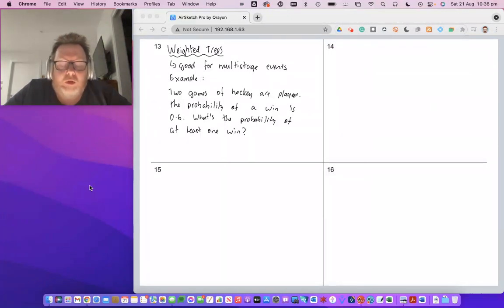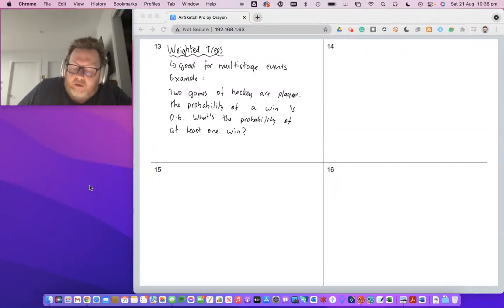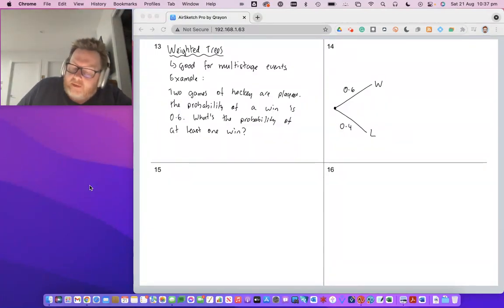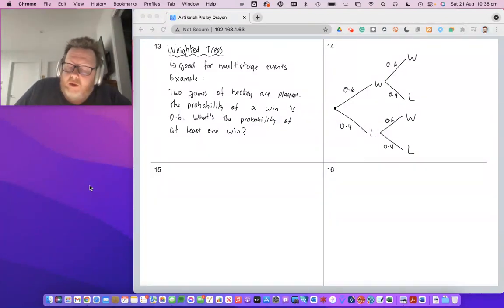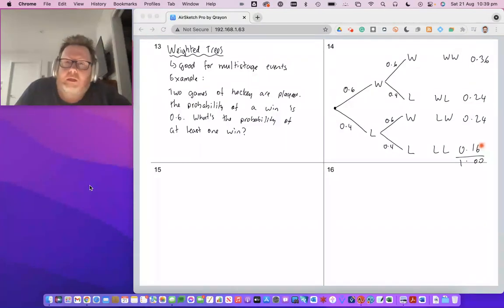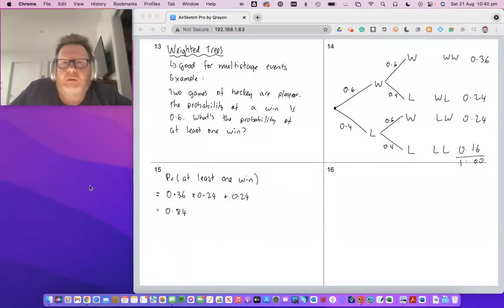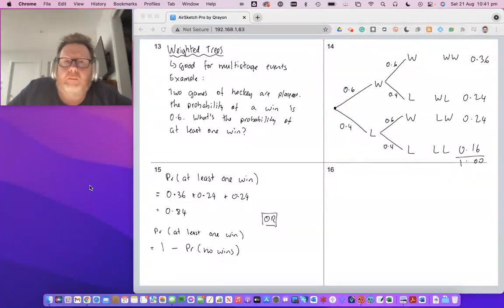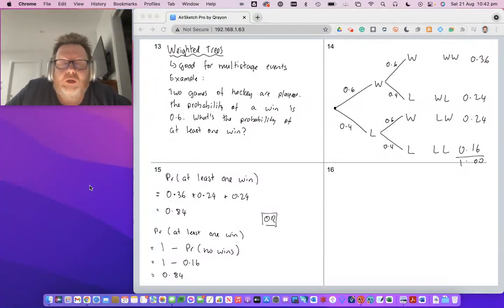MM315 - Prob - Weighted Trees.webm